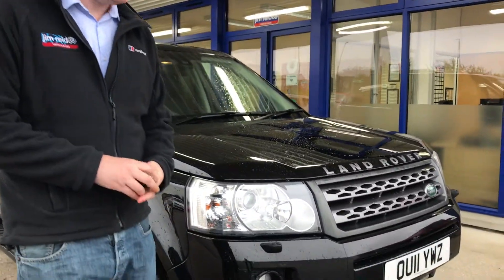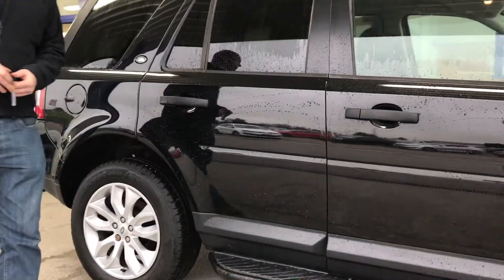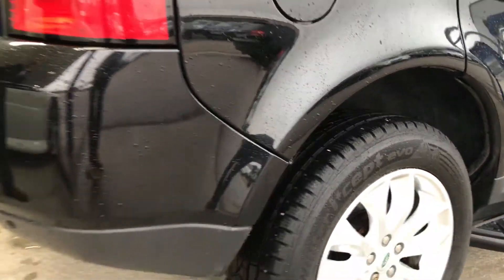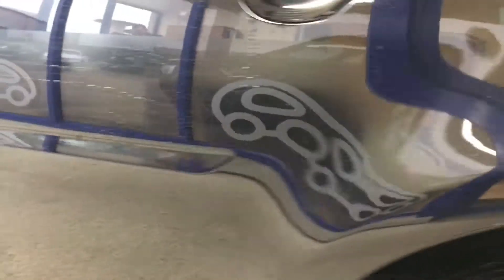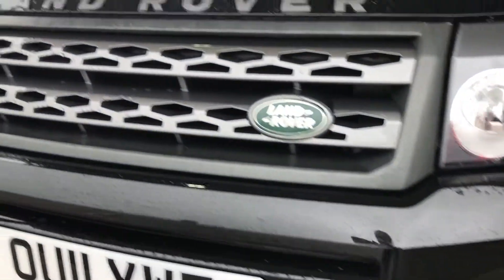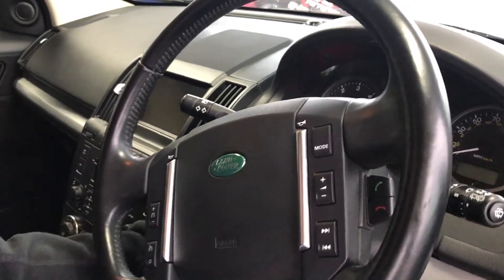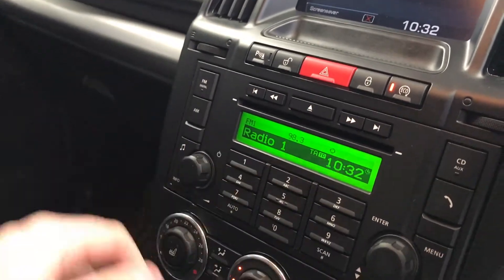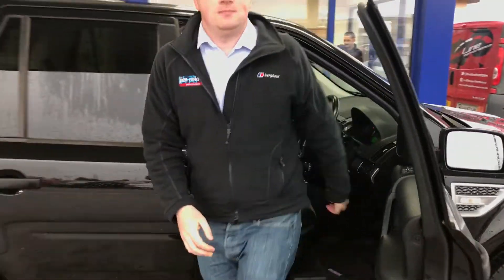Freelander walk round